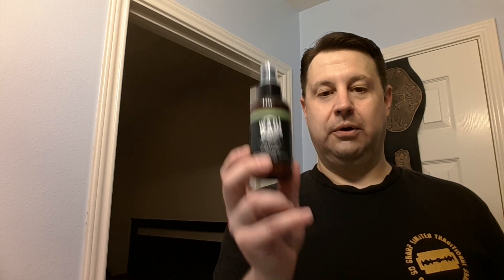Defender Razor Beta Test Shave 2 w/ Wadi Men's Care products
Got a decent workday shave with the modern shave products and the Defender razor. I did two passes today as to not risk irritation with a cartridge.